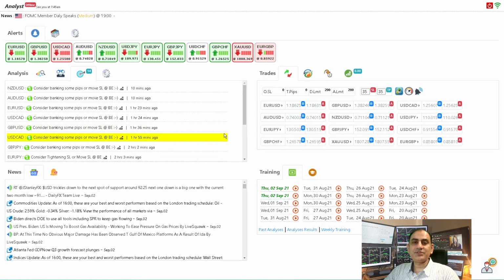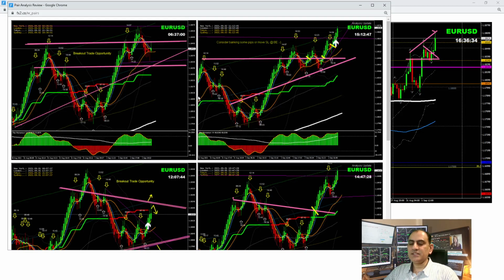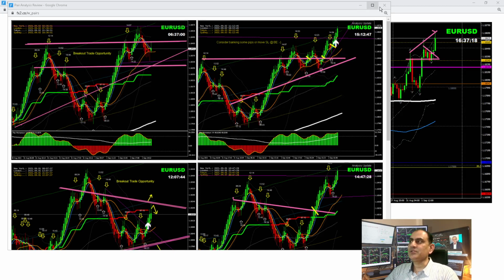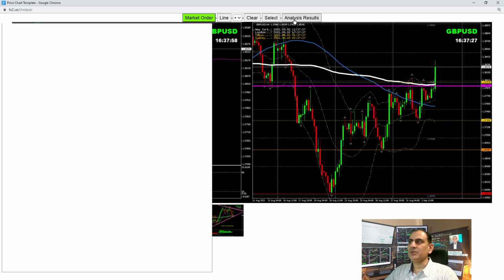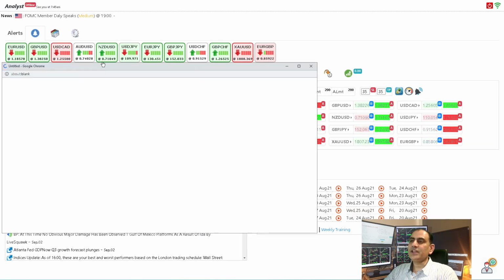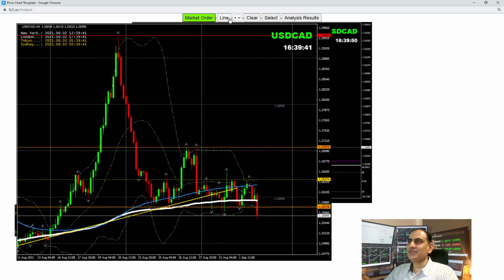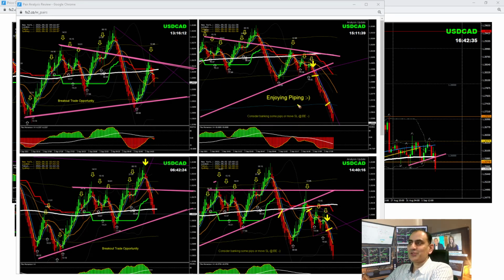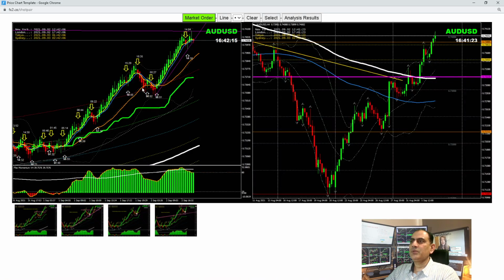Piping :-) - Live Forex Trading Including Live Forex Analysis - EURUSD - GBPUSD - USDCAD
Three Steps To Become a Successful Trader & Get funded:

1) LEARN
2) PRACTICE
3) GET-FUNDED

Best regards,

Ashraf Noor.